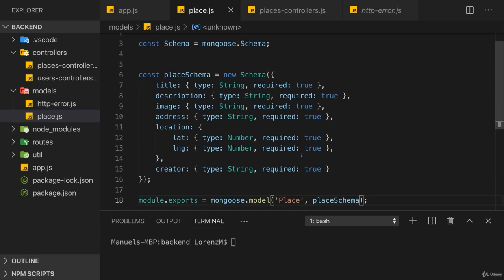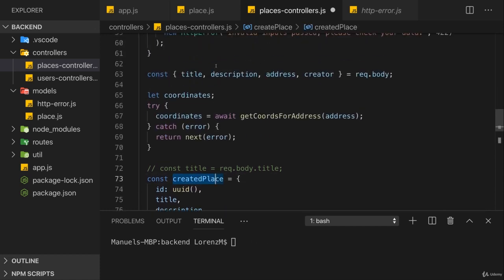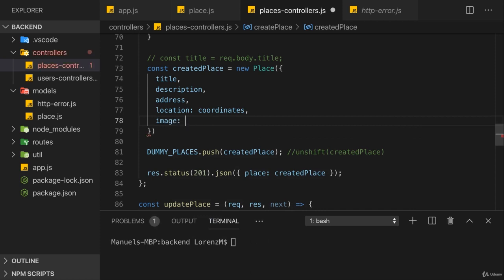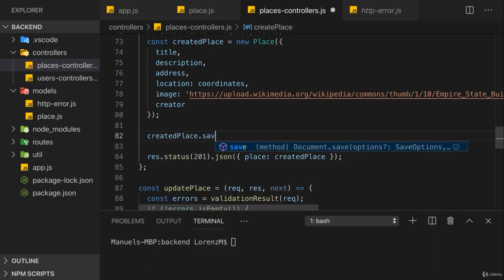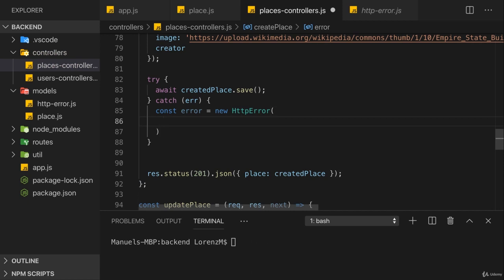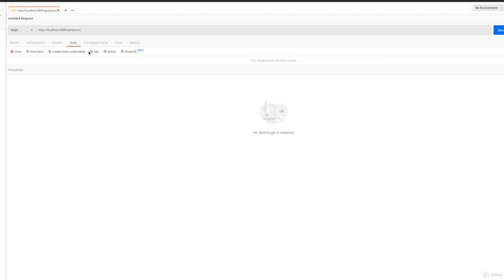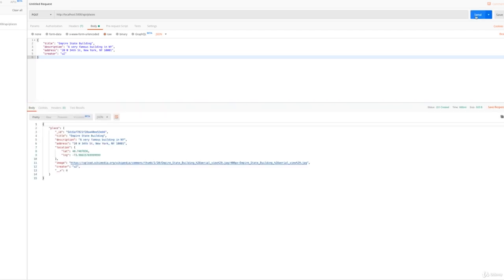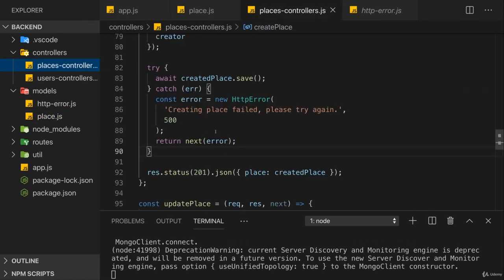4. Creating & Storing Documents in the Database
🚀 Join the MERN Stack Fullguid! 🚀

In Chapter 9 of our exciting course, we delve into the heart of web development by Connecting the Backend to the Database using MongoDB & Mongoose. 🏗️💻

📚 Lecture 4: Creating & Storing Documents in the Database 📚

In this action-packed session, we'll learn how to unleash the true power of MongoDB and Mongoose to create and store documents in the database. 📝🗄️ Get ready to witness the magic of database interactions and master the skills needed to build robust, scalable, and efficient applications! 🧙‍♂️✨

🔥 What to expect from this lecture? 🔥
✅ Understand the fundamental concepts of MongoDB and its flexible document-based structure. 📜🏛️
✅ Dive into the world of Mongoose and learn how to create models and schemas for your data. 🛠️📝
✅ Discover the secrets of creating, reading, updating, and deleting documents using Mongoose operations. 🕵️‍♂️📚
✅ Implement advanced techniques to ensure data integrity and security within your MERN Stack projects. 🔒🔐

🌟 Together, we'll build a supportive community of developers, beginners, and experts alike, where we share knowledge, solve challenges, and celebrate successes! 🤝🌈

Get ready to take your MERN Stack skills to the next level and create cutting-edge applications that leave a lasting impact! 🚀🌟

Join us on this exhilarating journey as we transform from MERN Stack enthusiasts to MERN Stack ninjas! 🤗👩‍💻👨‍💻

Let's code, learn, and have a blast together! 🚀💻🎉